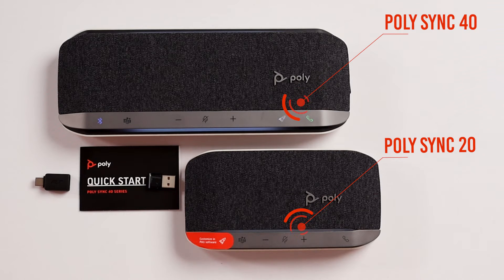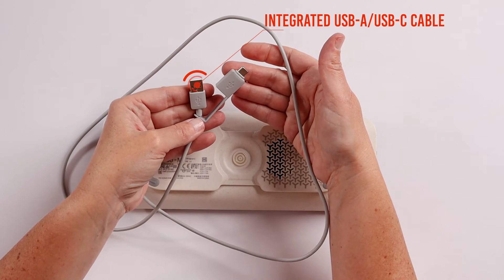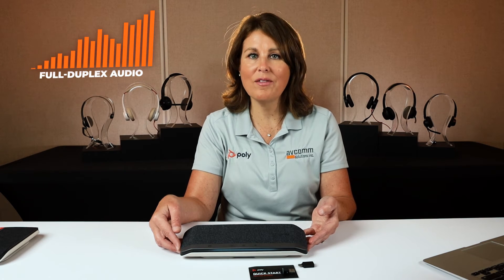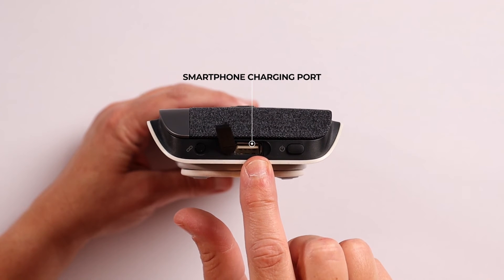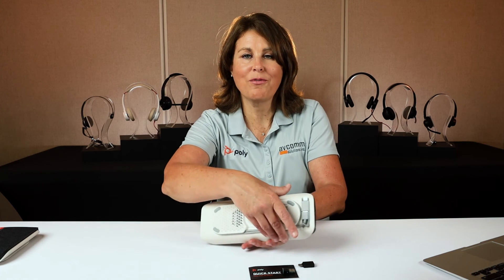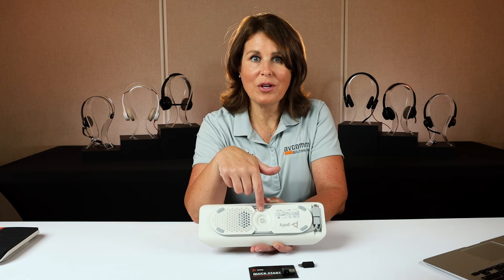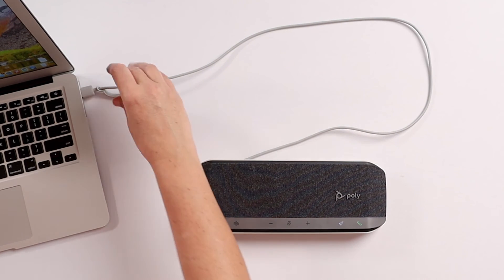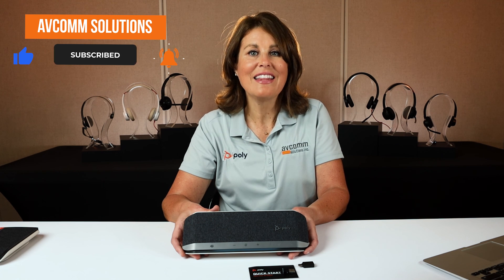Poly Sync 40 Smart Speakerphone for Conference Rooms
Smaller or flexible spaces turn into powerful conference rooms with the Poly Sync 40. Easy to plug and play, with premium sound for professional conferencing. The Sync 40 reduces echo and noise so everyone hears you clearly. For more sound, quickly link 2 Sync 40s together, wirelessly.